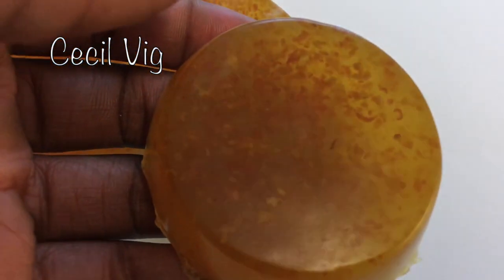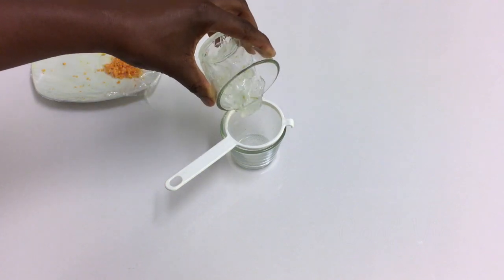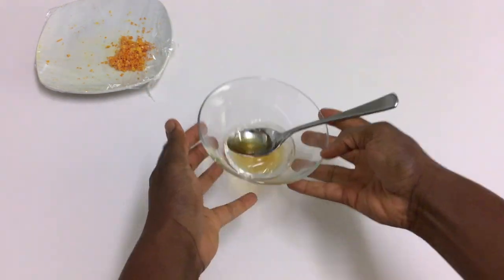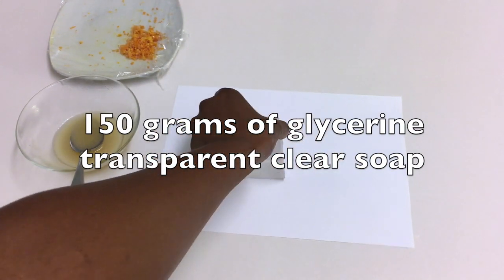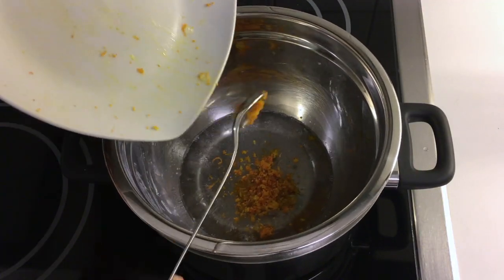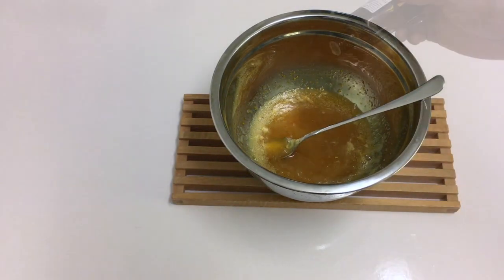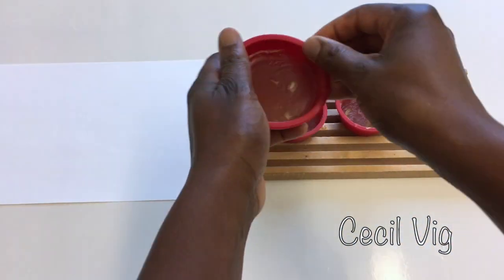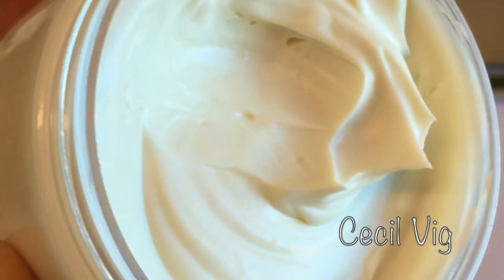SKIN WHITENING Orange Peel & Honey Soap / Dry Out Acne & Clear Dark Spots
DIY Orange Zest & Honey Soap / To Dry Out Acne & Clear Dark Spots